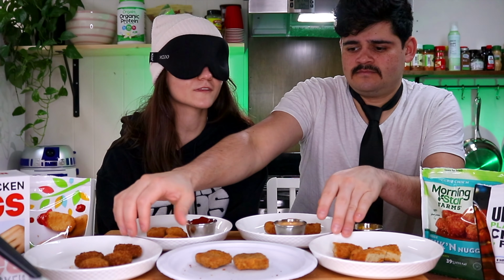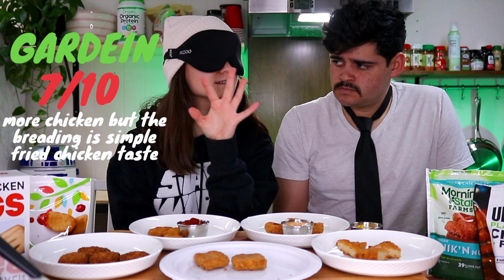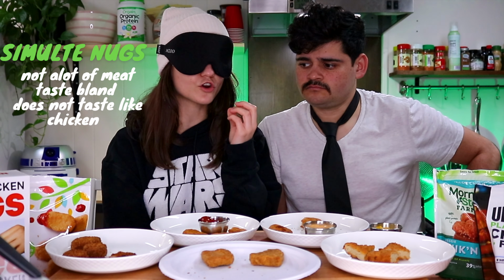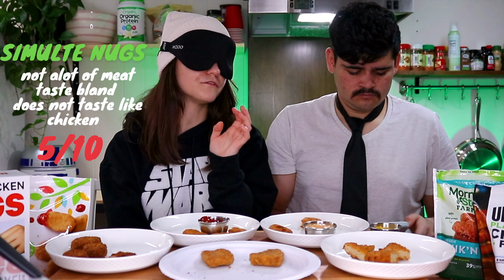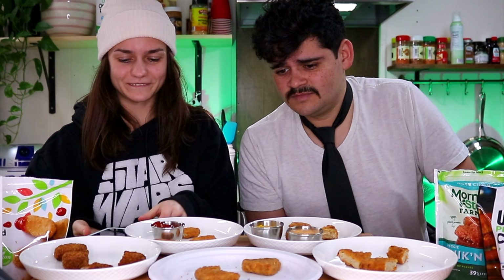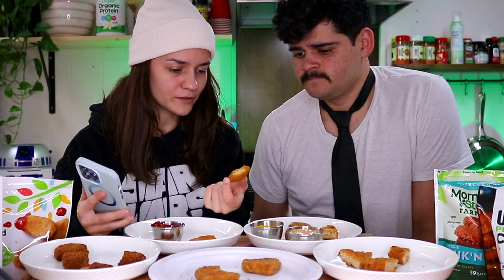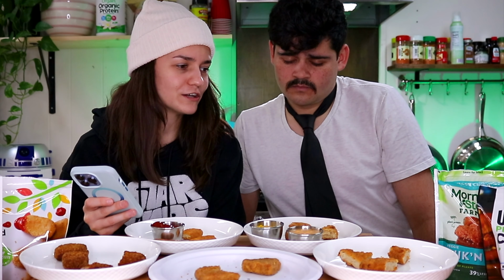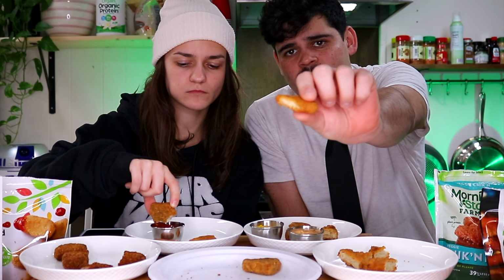RATING✨CHICKEN NUGGY✨ BRANDS TO FIND THE BEST ONE SO YOU DON'T HAVE TO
OK OK OK CALM DOWN I KNOW YOU'RE EXCITED BUT CLICK THIS TO SEE MORE.

YASSS YOU DID IT! YOU'RE AMAZING...

ANYWAY... today we explore and rate 5 different vegan chicken nuggy brands to find the BEST tasting one so you dont have to spend your money trying it yourself. I did that part for you, you're welcome to your pockets hehehe

Here's the break down of all 5 (to find the winner watch till the end pls)

➭Simulate Chicken Nuggets:
🐔You can find these either at Whole Foods or Target
💸 $4.99
🙃 Taste like hard cardboard. Very little mock chicken, plain but would possibly be great ripped up and in a salad with ALOT of sauce? Similar to Gardein Mandarin chicken nuggets
❌ WOULD NOT BUY AGAIN

💸 $4.19
😀 My favorite nuggets by far, not only can I stock up because its reasonably priced but also there's the perfect balance of chicken and breading. Taste good as well. Closest to tasting as a chicken nugget without it being a chicken nugget.
✅ WOULD BUY AGAIN

➭Morning Star:
🐔Can be found at your local market or Target
💸 $4.59
🙃 a hard NO, I personally think there is TOO much seasoning that it mixes up the flavor of what a chicken nugget should taste like. ALOT of breading not enough meat.

➭Gardein ULTIMATE Chick'n Nuggets:
🐔You can find these are your local supermarket, Whole Foods, Target
💸 $8.39
😀 A bit pricy to buy weekly for me. The chicken does not have much flavor but has a great crispy crunch to it. Would taste great with sauce or made into a chicken sandwich. I've put them in tomato sauce, chopped it and put it on my pasta as a hardy meal. The ULTIMATE line also has patties as well for more chicken.
✅ WOULD BUY AGAIN

➭KFC Beyond Meat Nuggets:
🐔Found at KFC!
💸 6 pc. combo meal $7.99
      12pc. combo meal $14.99
😀 I thoroughly enjoyed this nugget mainly because it brought me back to my non-vegan days where I ate KFC with the family. This plant-based nugget TASTE like a KFC chicken without the actual chicken. Out of all the nuggets this one has the perfect balance of chicken nugget and it would taste EVEN better with a dipping sauce. MUST TRY.
✅ WOULD BUY AGAIN

*prices may vary on location, I live in NY so these are the prices I paid.

KISSES 💛